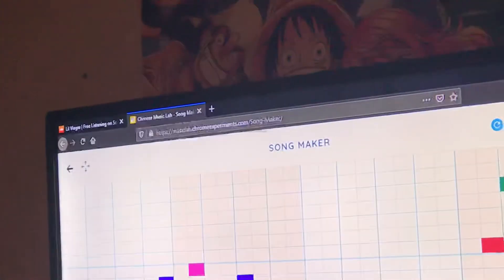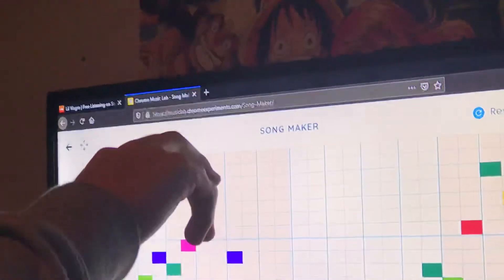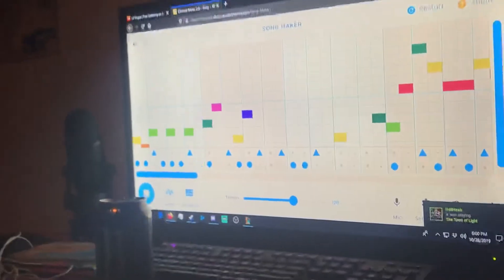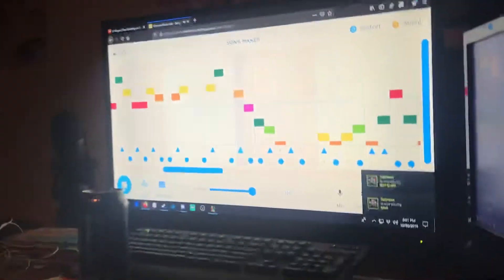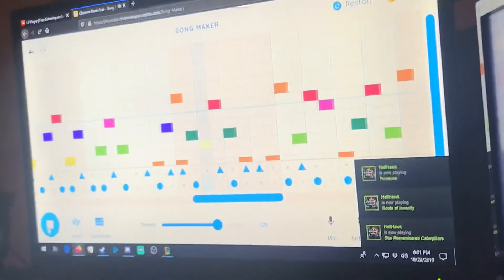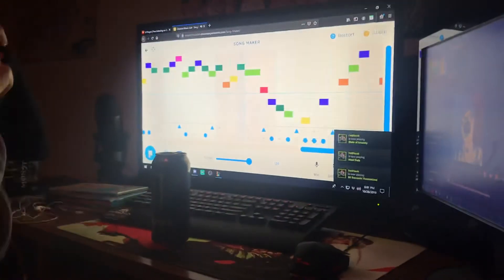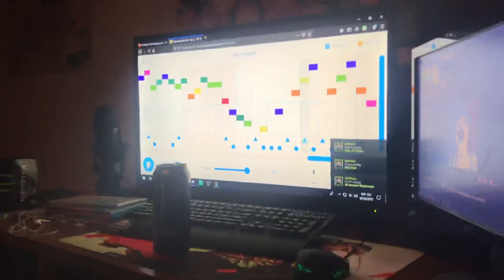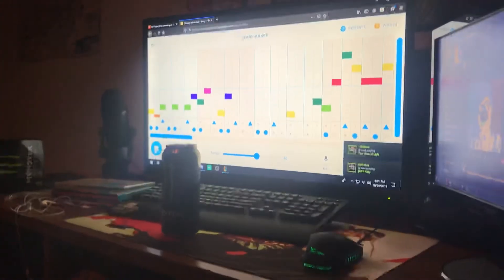How to make a beat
Thanks Kyle.
Made on the same day as our Rap Tutorial.

recorded last December.
Improv